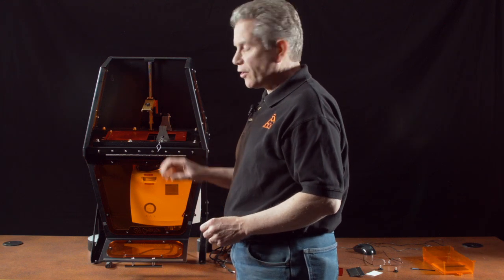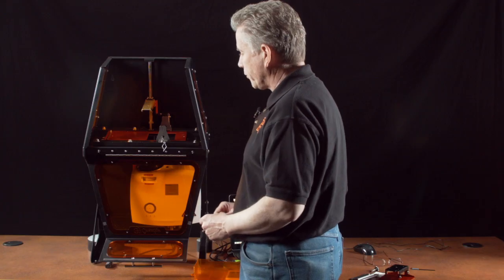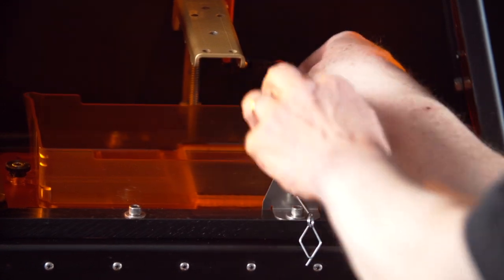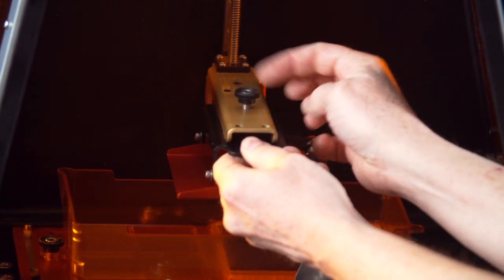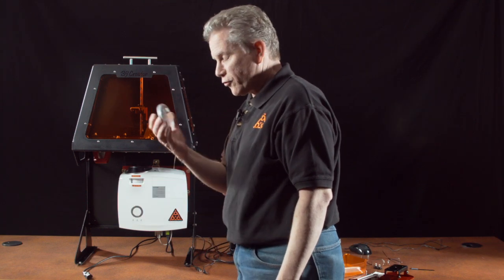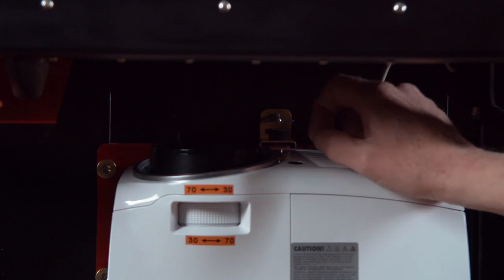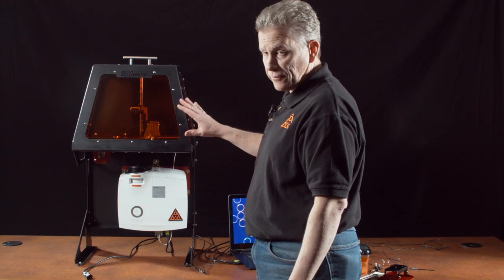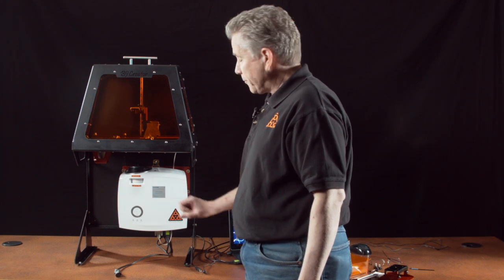B9 Instructional Hardware Overview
Overview of the B9Creator hardware.

October '16 EDIT: VGA is preferred over HDMI.  Some customers have found VGA cables to be more reliable, and solved their printer-projector communication errors by switching from VGA to HDMI cables.  For computers without VGA capabilities, USB to VGA converters work well